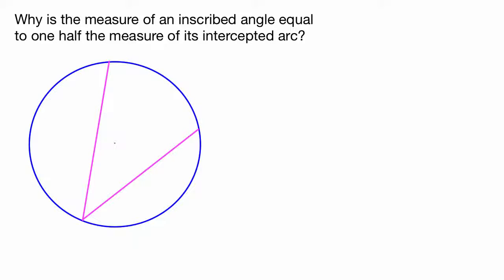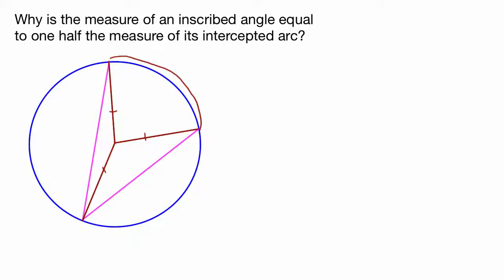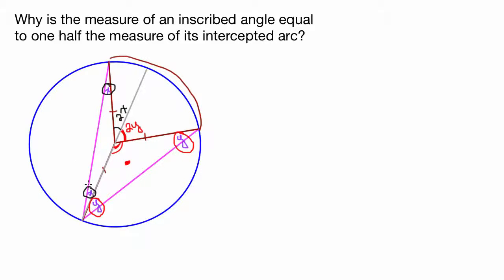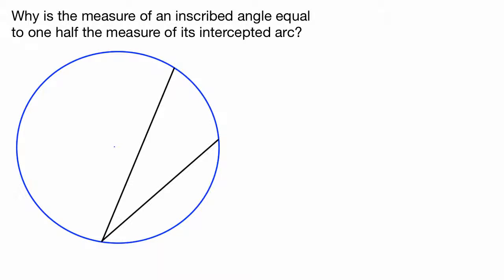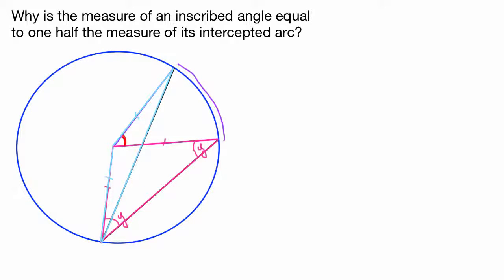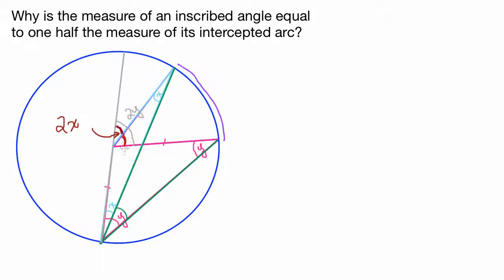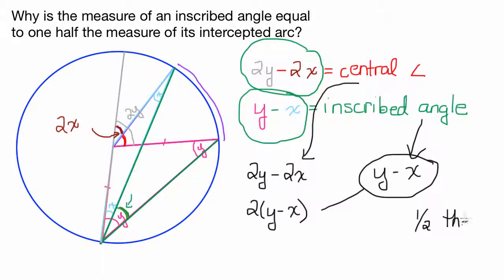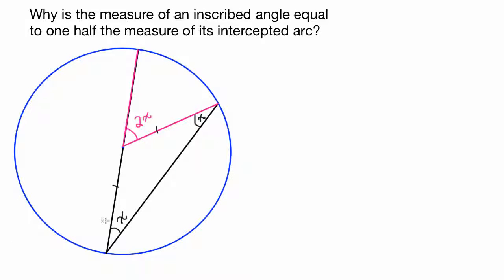Why is the inscribed angle one half the measure of its intercepted arc?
This video will prove why the measure of an inscribed is one half the measure of its intercepted arc.